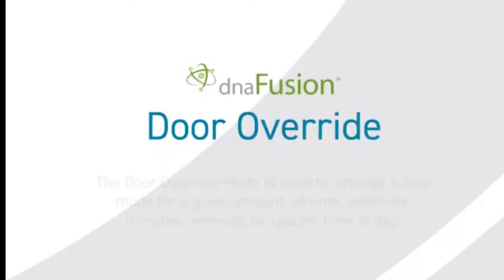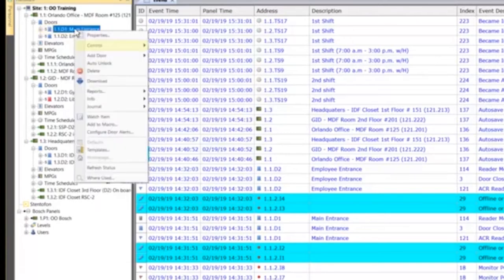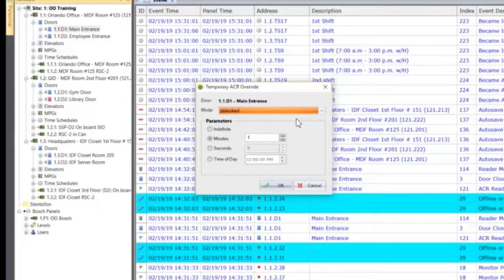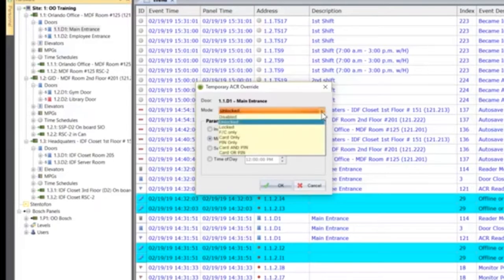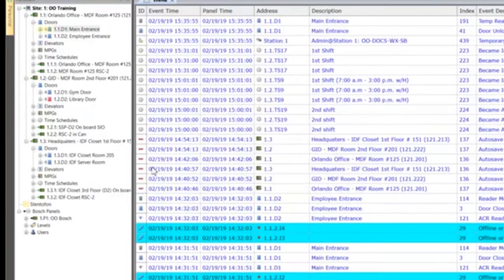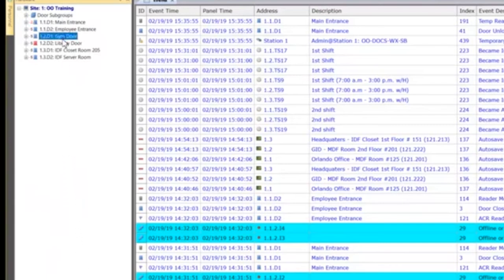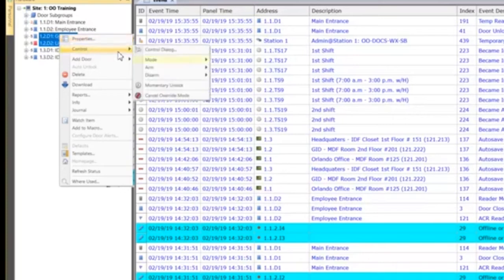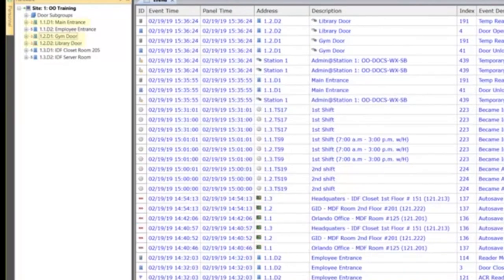Door Override in DNA Fusion Software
In today's Beishir University, we tackle the subject of overriding doors. Watch here to see how easy it is to set a door override in our DNA Fusion platform.